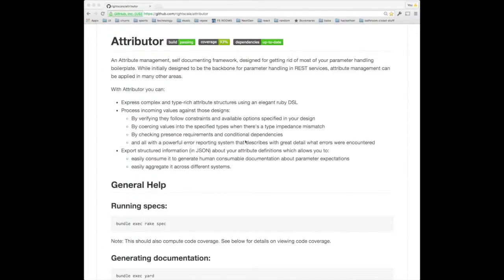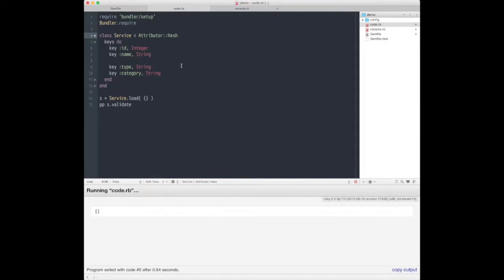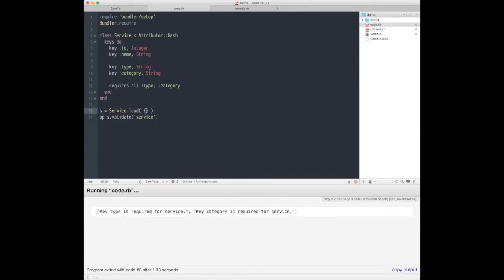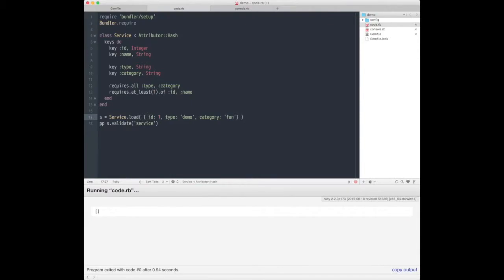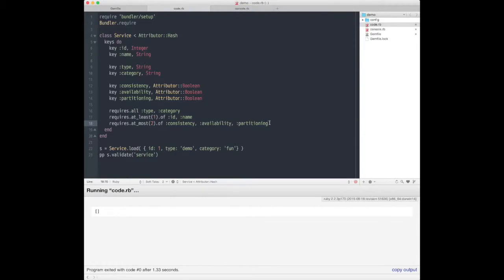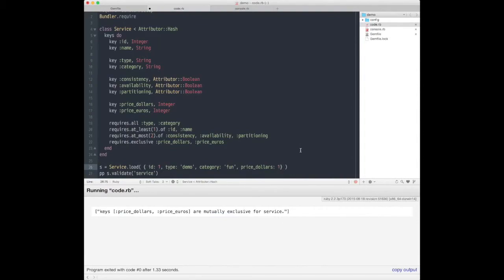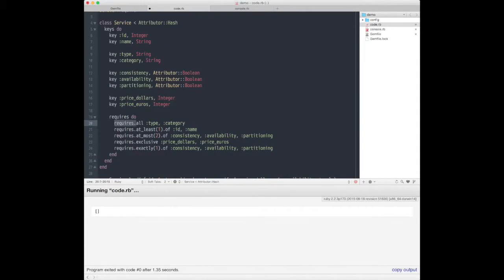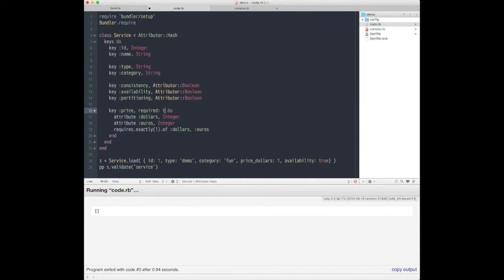Attributor: 4 - Hands on with attribute/key Requirements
This video walks through the different ways of defining direct and conditional requirements on keys of Hashes (or attributes of Structs)